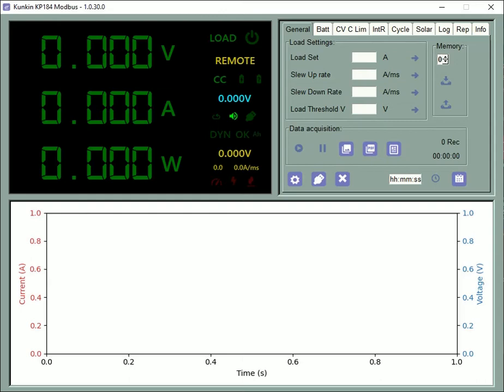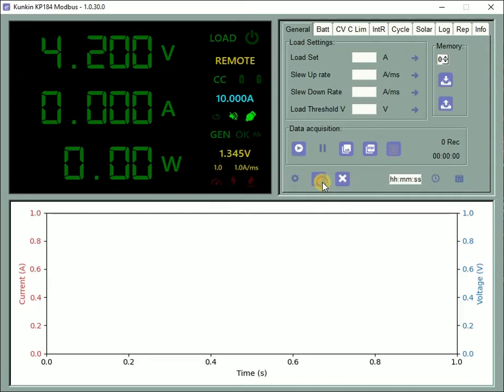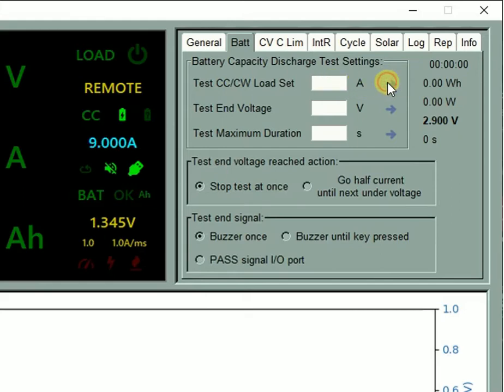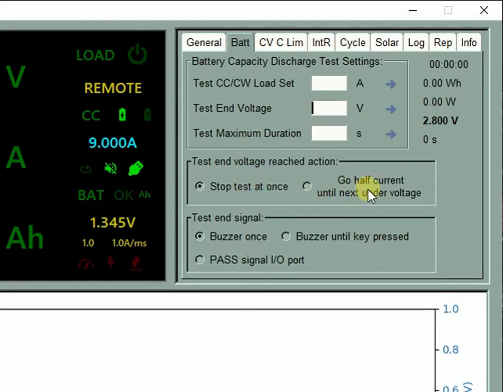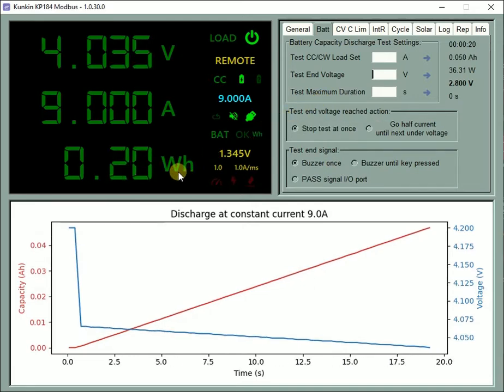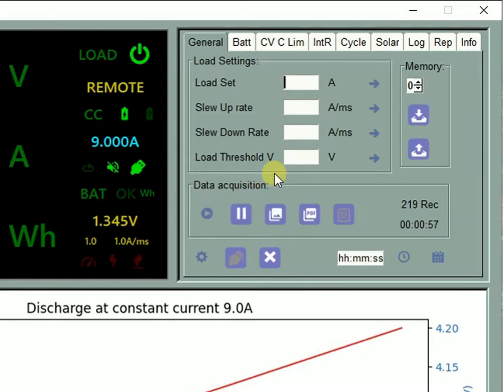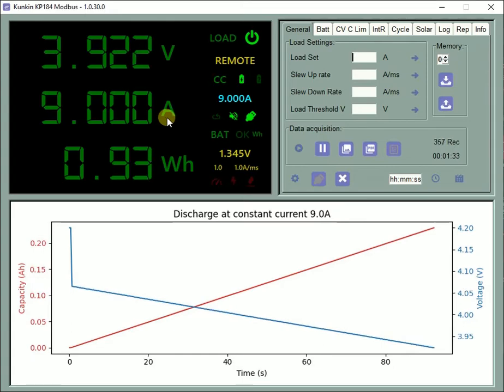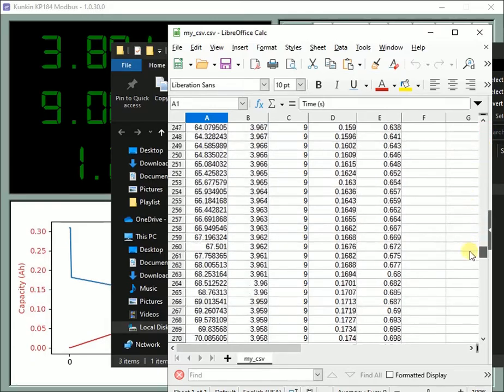Battery capacity testing with KP184 electronic load software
Battery capacity testing with Kunkin KP184 data acquisition Windows Software
Check out the new hot features:
1. Solar panel testing with I-V curve plot, MPP calculation and PDF report.
2. Full automatic battery capacity discharge test PDF report creation, constant current, constante power or custom programmed periodic current profile load types available.
3. Modded KP182 support.
4. Added a new configuration setting for CRC LSB First support on new KP184 PCB Rev 4 Firmware 2020 and above.
5. A new Cycle (CYC) non static load mode allows the user to program a custom variable load profile of unlimited current steps, ramps and repetitions.
6. Enhanced battery DCIR test. This test can meet IEC 62620 standards for Li-ion batteries and IEC 61951-2 standards for Ni-MH batteries.
7. Optional automatic battery internal resistance calculation at several different SOC values during the battery capacity discharge test.
8. TCP Server to export real-time device data to custom third party applications. Very simple TCP Client python code on the user manual to show the user how to use it.
9. Automatic baudrate detection scan on serial connection.
10. Multiple battery internal resistance tests PDF multi-page report included.
11. New software CVL mode with current limiting capability. Operates Kunkin in CC (constant current) mode and a PID configurable control loop holds the configured CV (constant voltage) setting by permanently adjusting the CC load.
12. New software CWL mode with current limiting capability. Operates Kunkin in CC (constant current) mode and a PID configurable control loop holds the configured CW (constant power) setting by permanently adjusting the CC load.
13. User selected value annotations on the plot graph.
14. Superimpose multiple .CSV test file data on the same plot graph.
15. User email notifications on long battery capacity discharge test termination.
16. Available for 64-bit Linux - Ubuntu

These superimposed plot graphs can be used to:
    • Compare the battery cell constant current discharge test voltage curve at various C rates.
    • Compare the battery cell constant current discharge test voltage curve at various temperatures.
    • Compare various cells constant current discharge test voltage curve from the same battery to find “weak” cells.